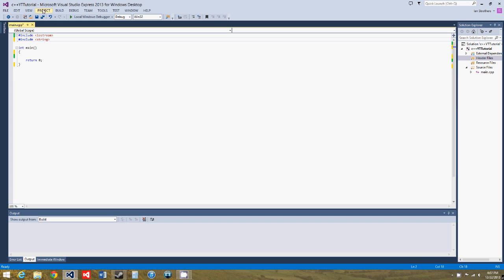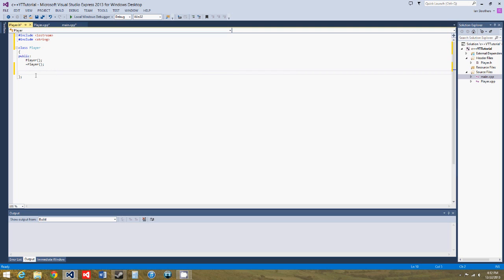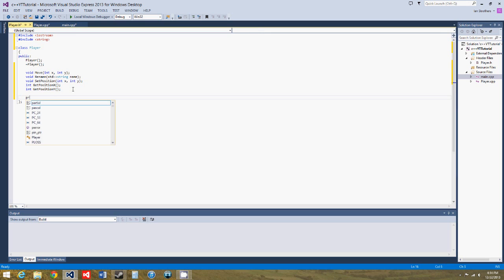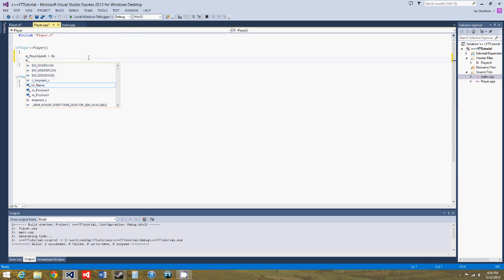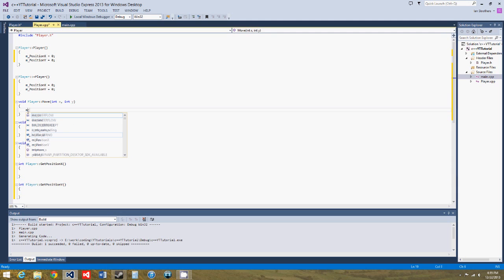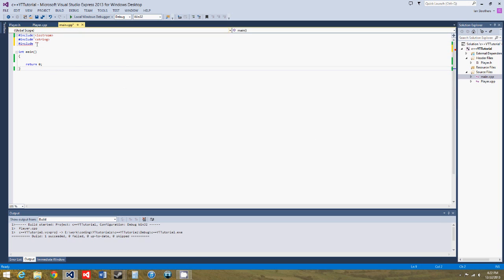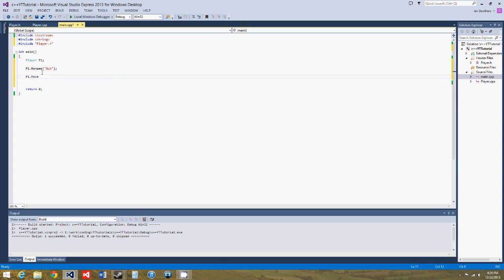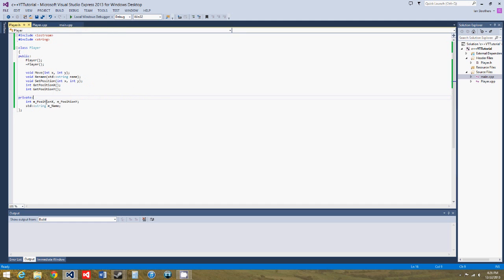C++ Tutorial 12: Basic classes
In this tutorial we introduce classes.